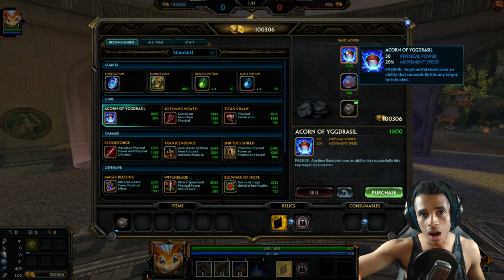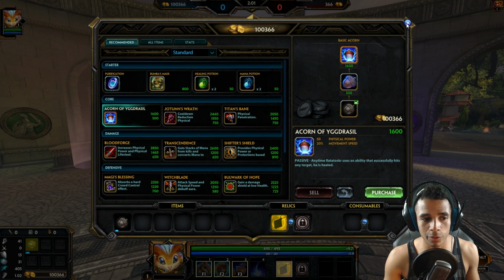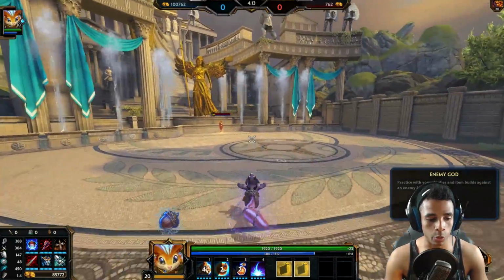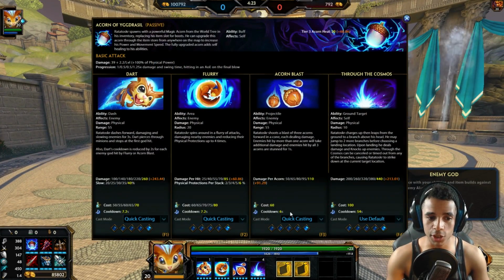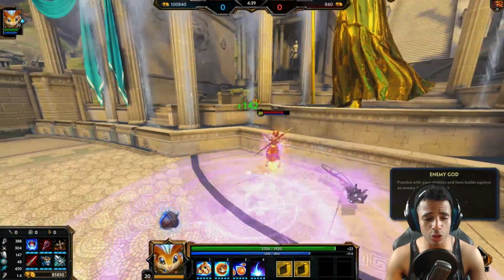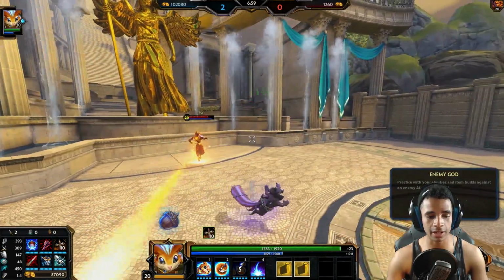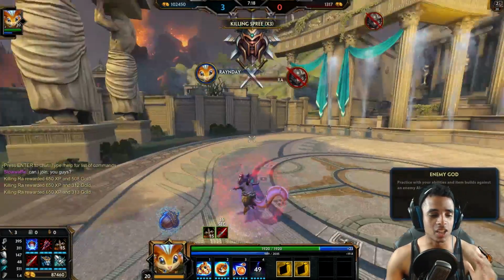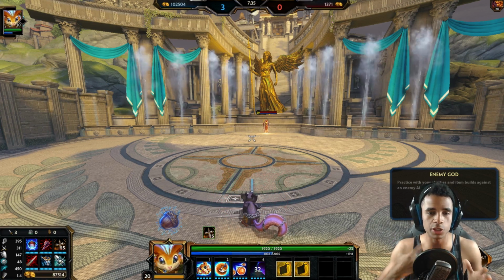NEW RATATOSKR IS OP! Ratatoskr Rework Changes and My Build Guide! (SMITE) Season 3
SMITE Patch 3.9 Viking Invasion has some great skins, but who really cares when RAT gets a rework? New Ratatoskr is AMAZING! Here's my build guide and in depth discussion about his new abilities and how you'll want to use/combo them. The SPL is calling, my furry friend. The Rat is officially back! Build Below!

Acorn of Yggdrasil | Transcendence | Jotunn's Wrath | Breastplate Of Valor | Bloodforge | Deathbringer

My latest Top 5 Video!

Join my Clan Raynstorm {RAYNz} on SMITE!

Play SMITE for free!